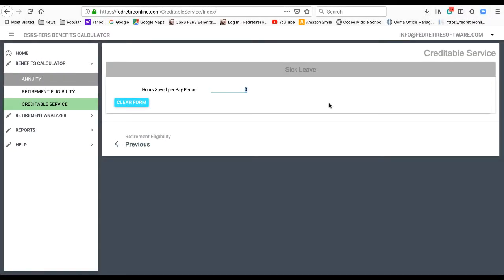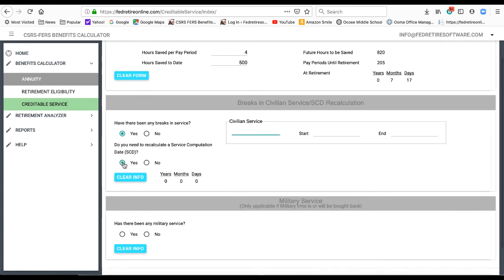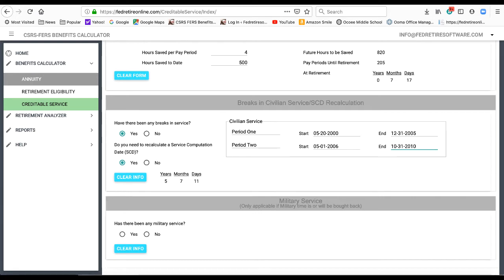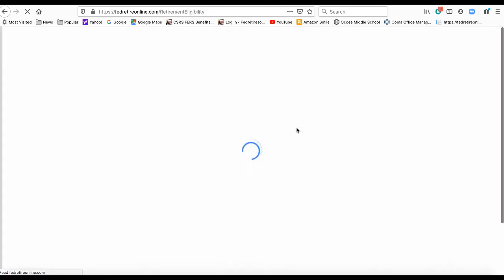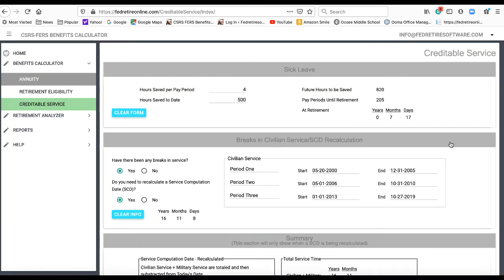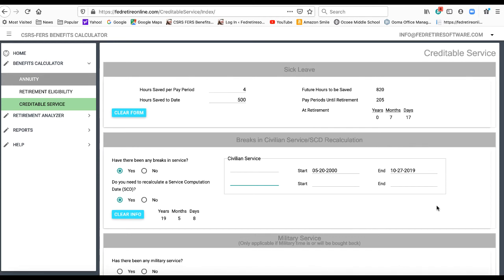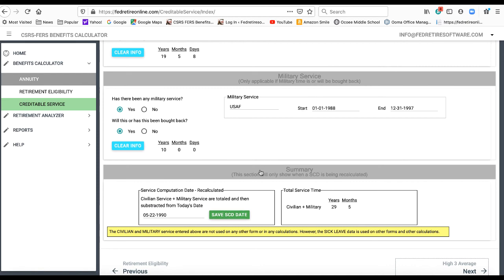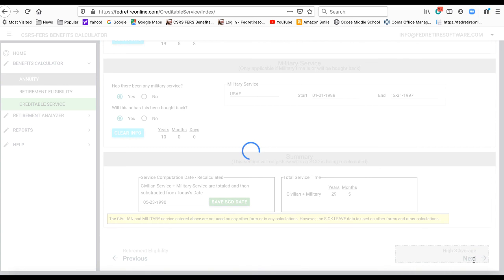Creditable Service Web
This tutorial will walk you through the data entry for the Creditable Service form on The CSRS-FERS Benefits Calculator & Retirement Analyzer.